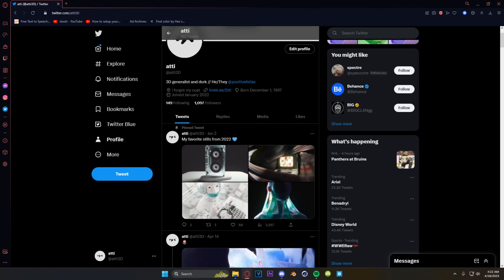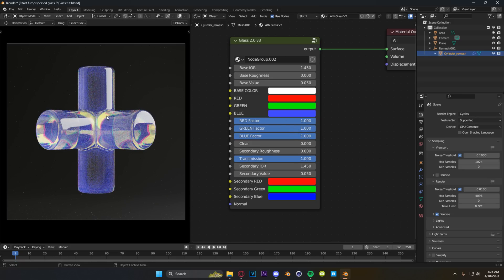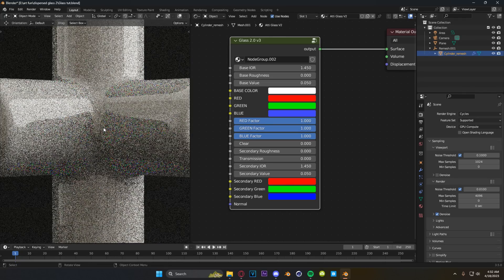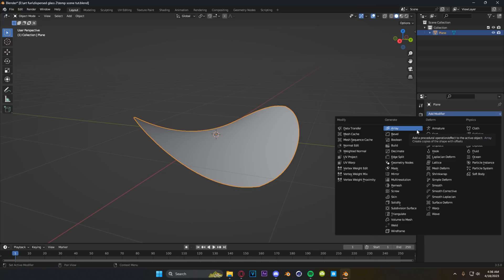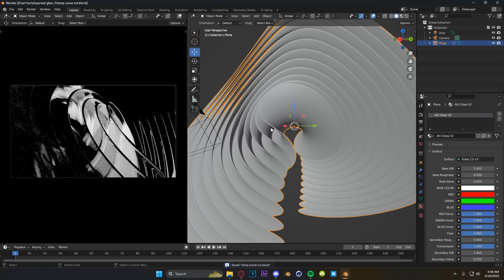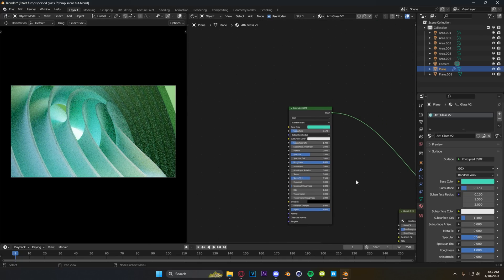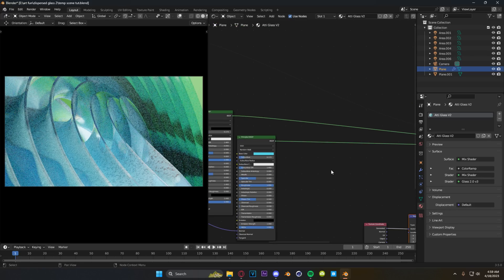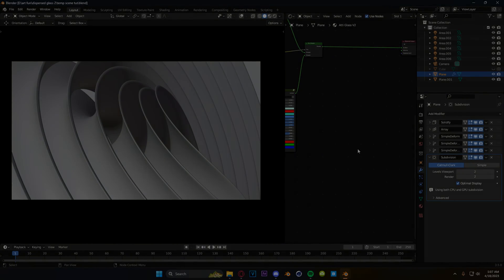Better Glass In Blender 3.5